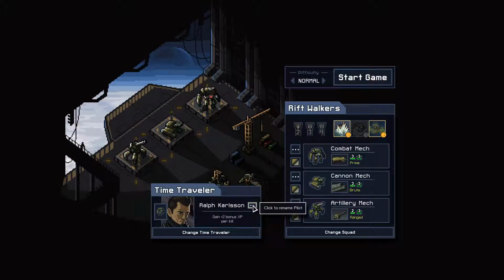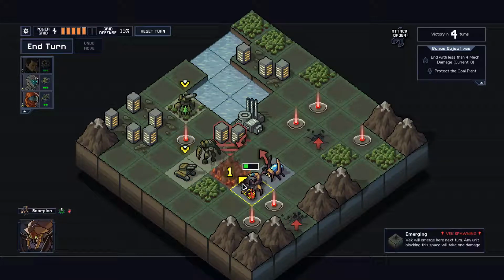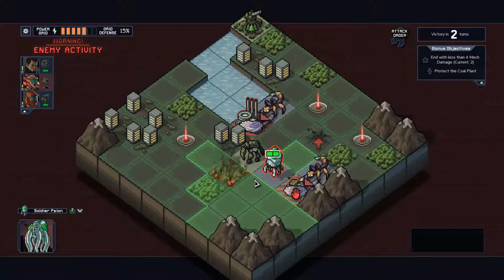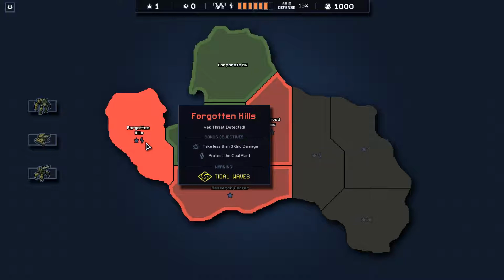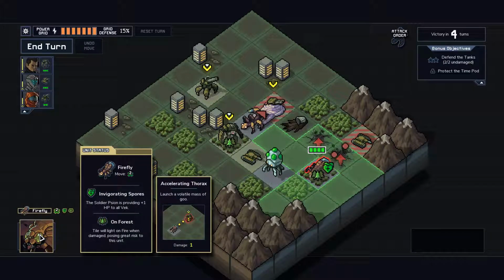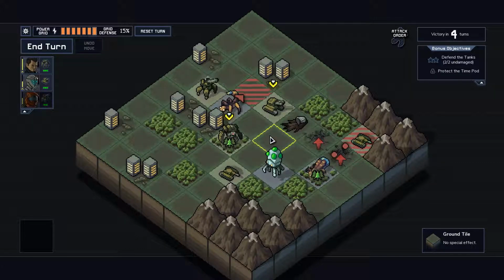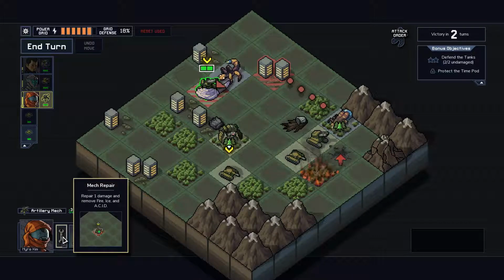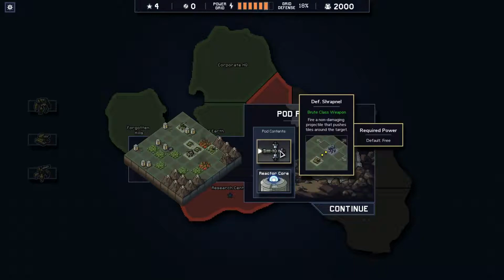Dan Plays "Into the Breach" 01: Utterly Fantastic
It's been a long wait for another game from the folks who brought us FTL, but at first glance, this was very much worth the wait...